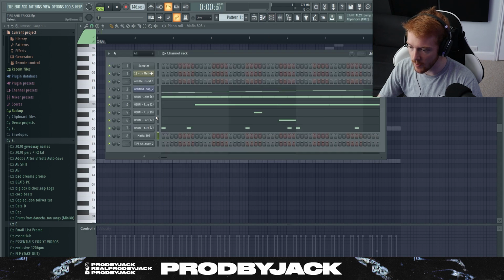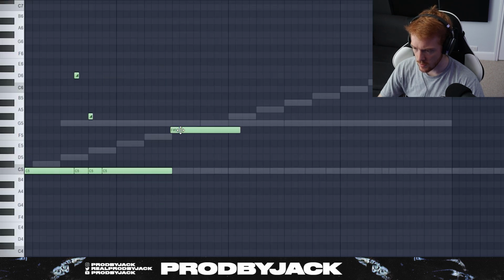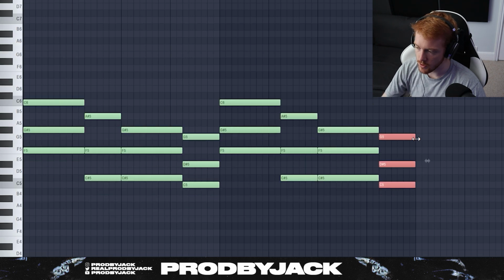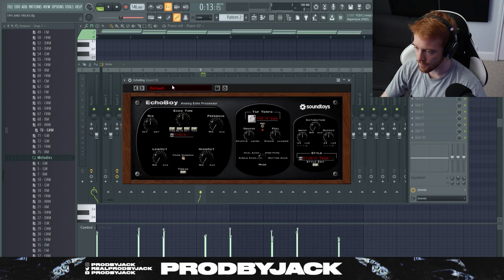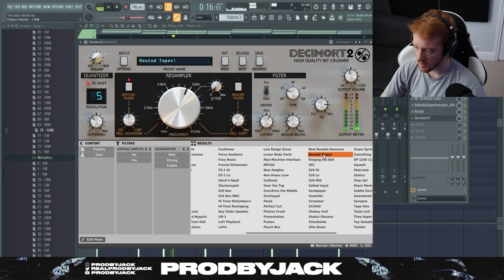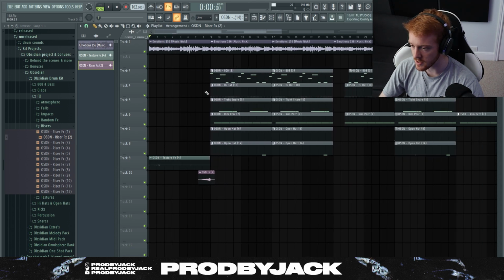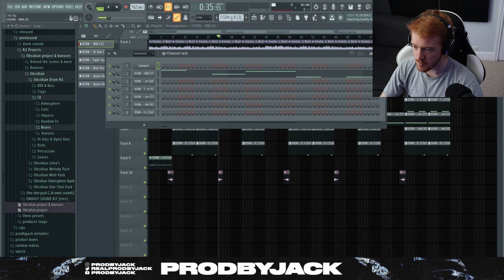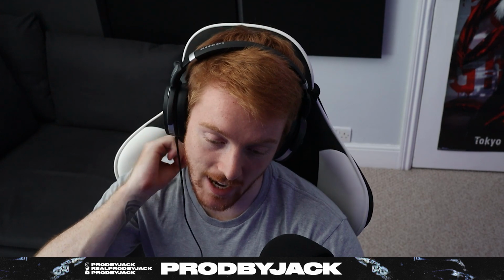Beat making tips and tricks!